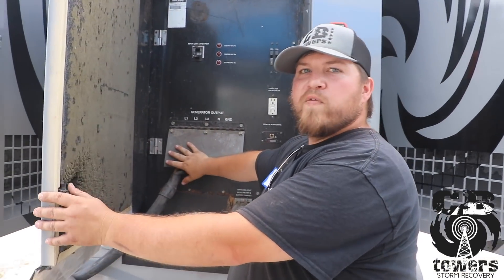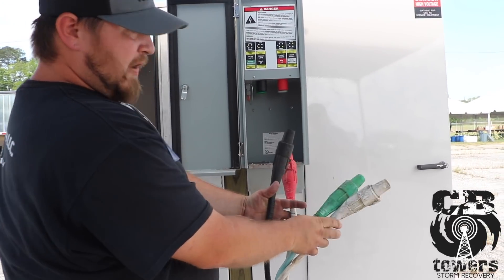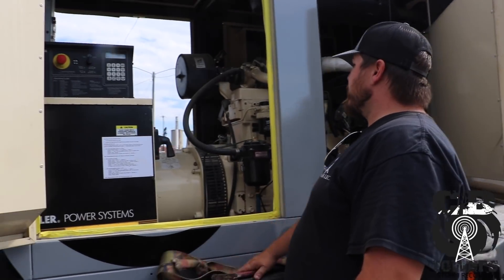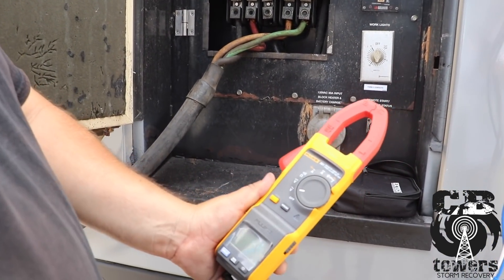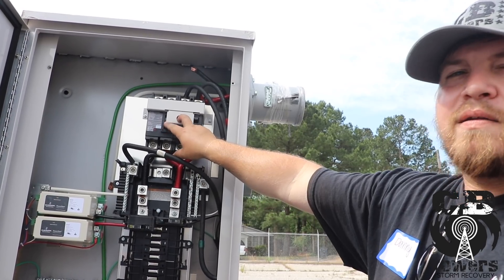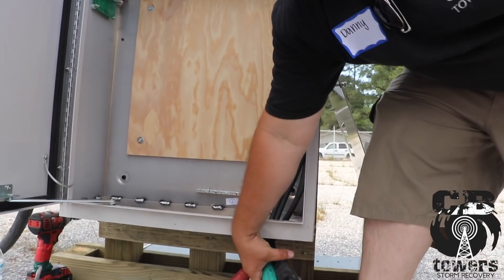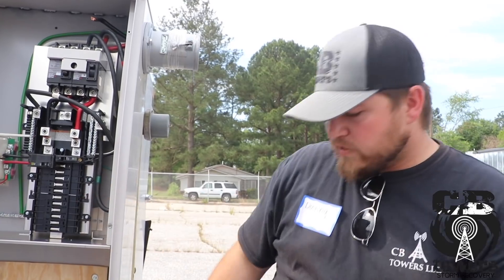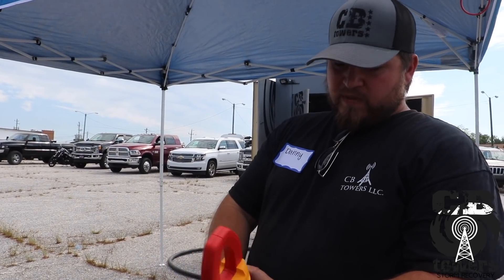Danny teaches proper Generator hook-up on cell site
Discussion of correct Generator installation to power cell tower site.